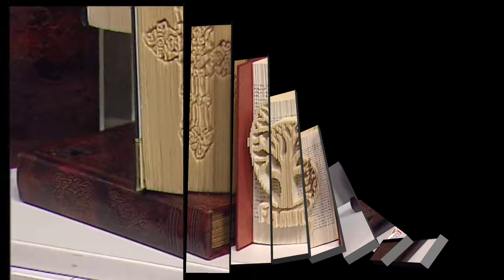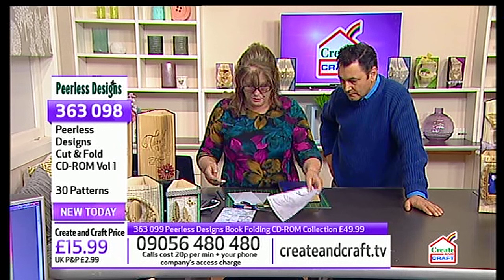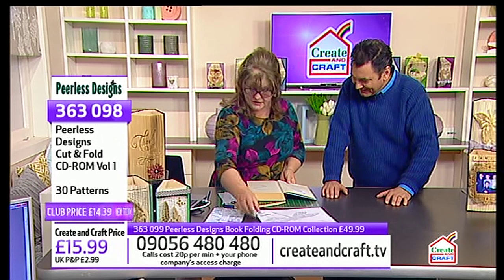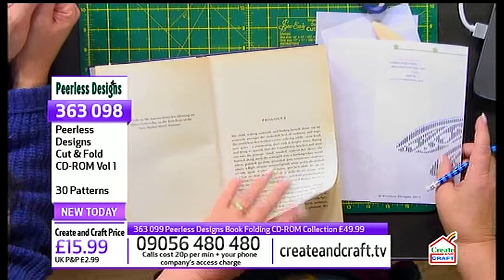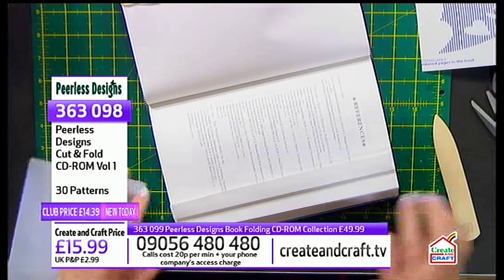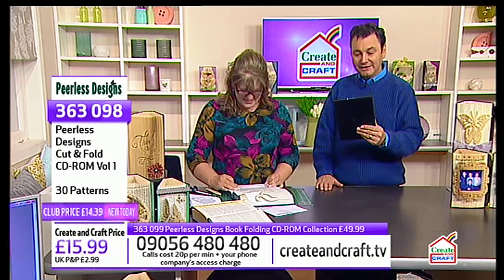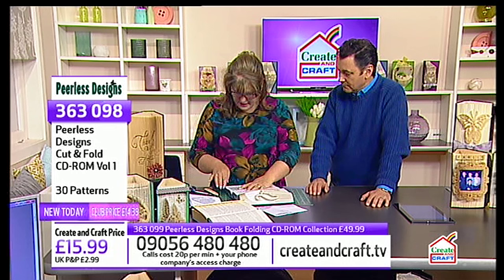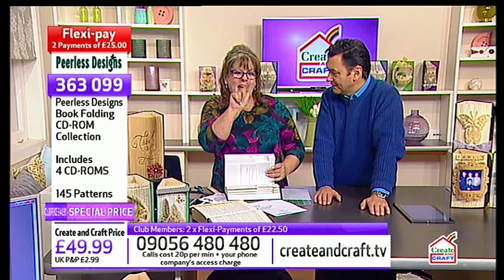Cut & Fold tv Show how to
Cut & Fold Book art from Peerless Designs